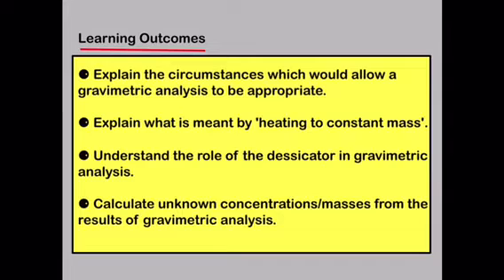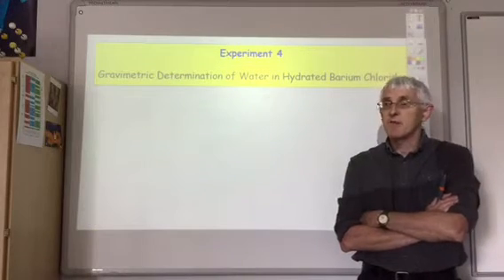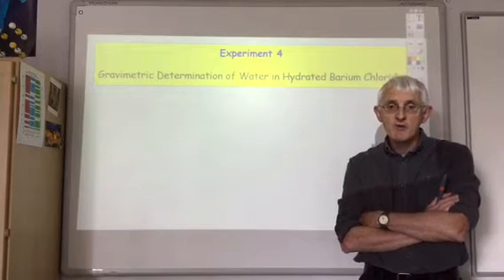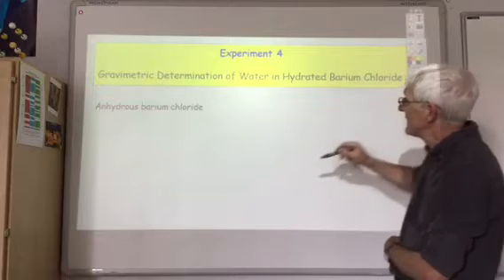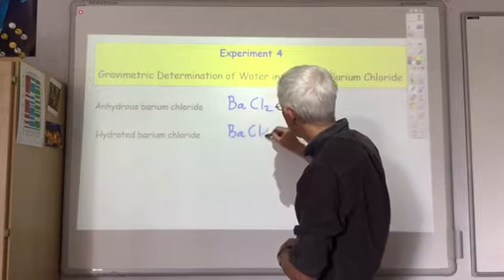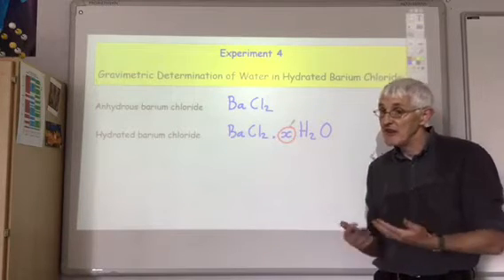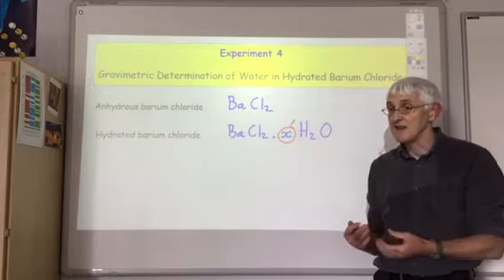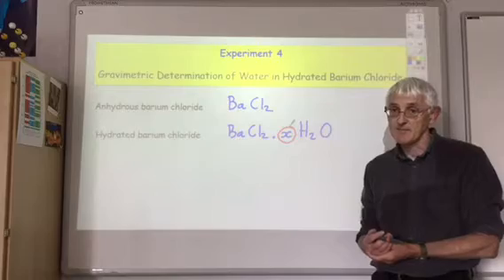Exp 4: Gravimetric Determination of water in hydrated barium chloride